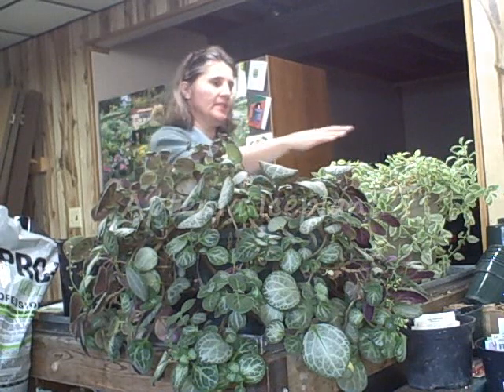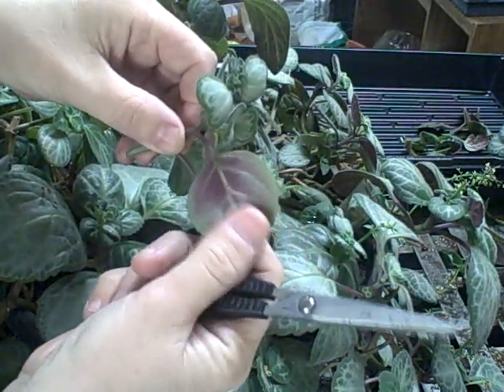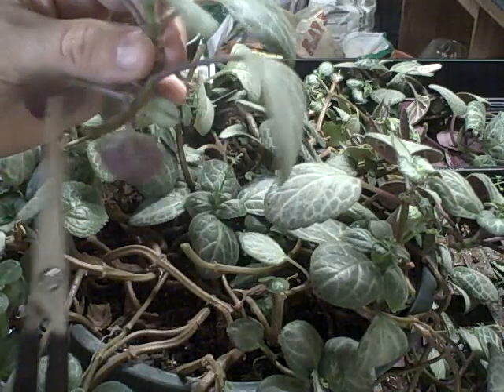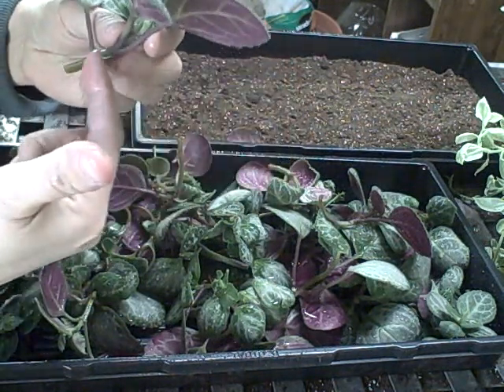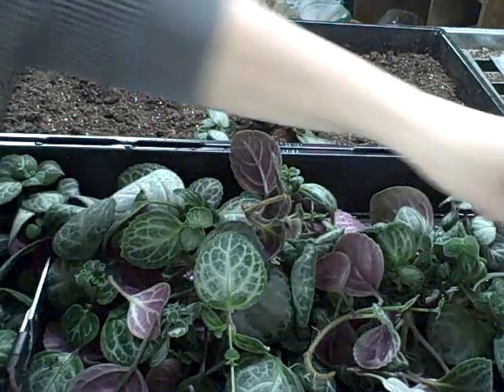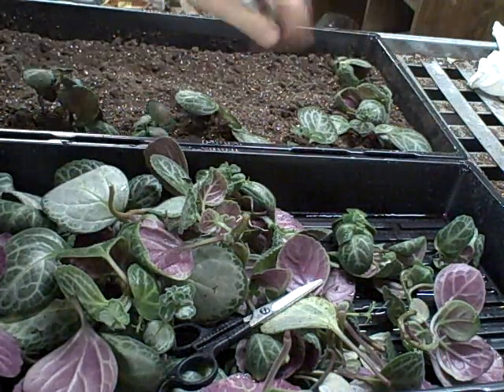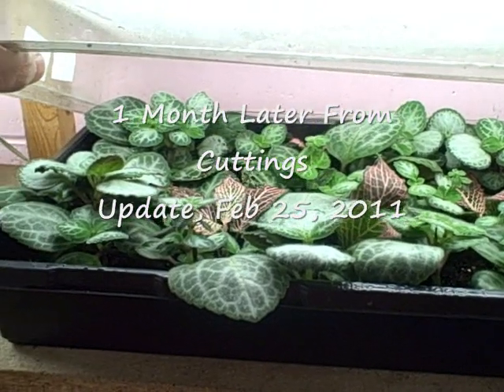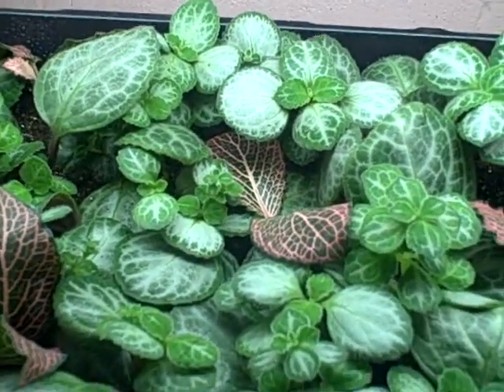How to Propagate Make Cuttings & Plant Plectranthus Emerald Lace Houseplant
Plectranthus Emerald Lace - a easy to grow houseplant and also easy to make your own cuttings or propagation . Making new plants out of an existing plant is easy with this variegated drought tolerant houseplant.